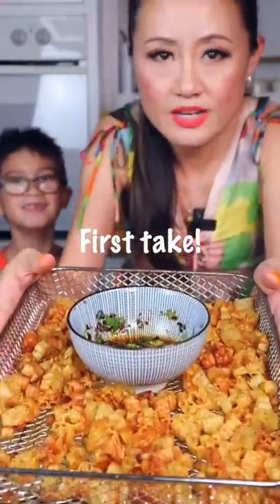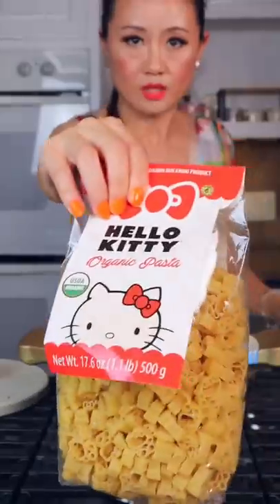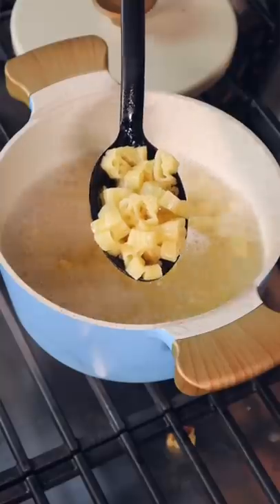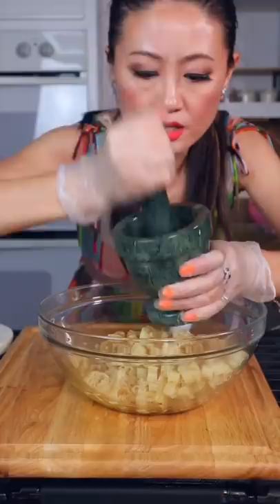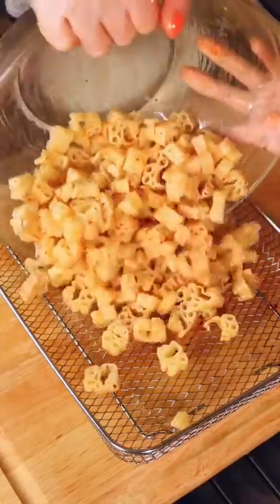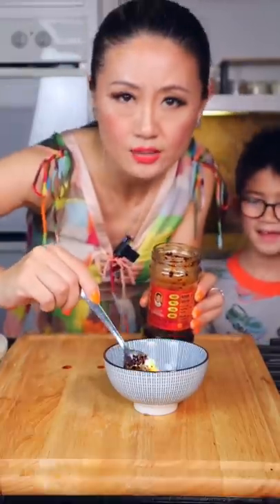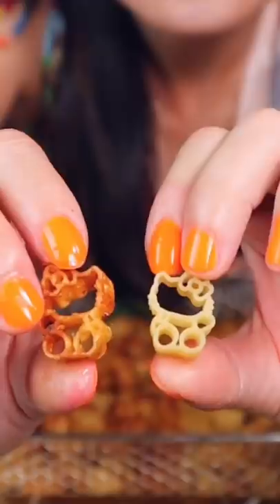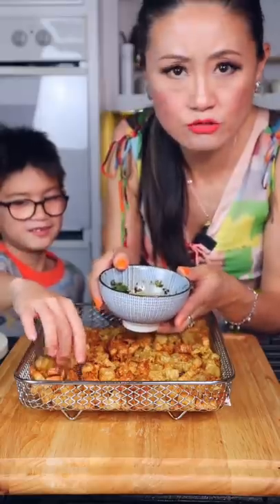Hello Kitty pasta chips!! Wait to hear the crunchy sounds.. is everything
This spicy pasta chips made with Hello Kitty pasta, fun, crunchy and spicy! My Lao Gan Ma dipping sauce adds extra flavor and SPICINESS!!

Pre order my cookbook "Asian Market Cookbook" to be released on Dec, 2021

*SEND ME LETTERS:
Vivian Aronson